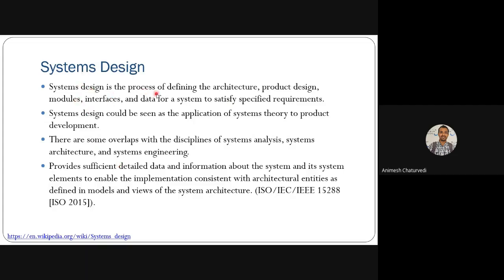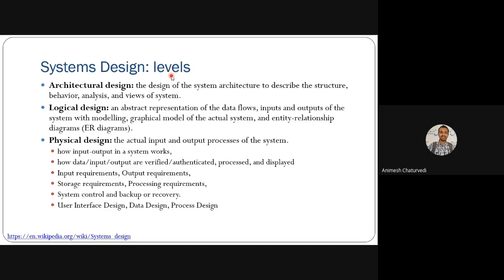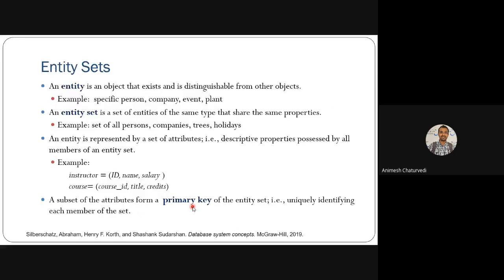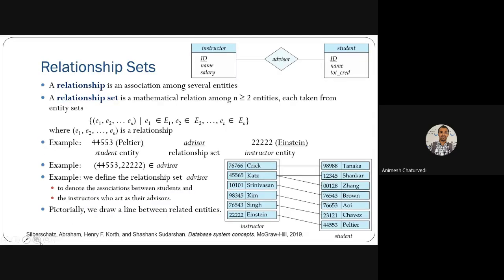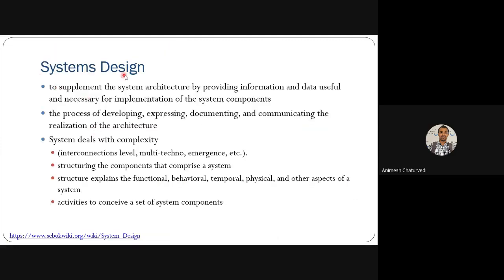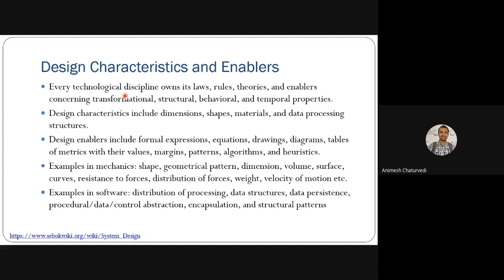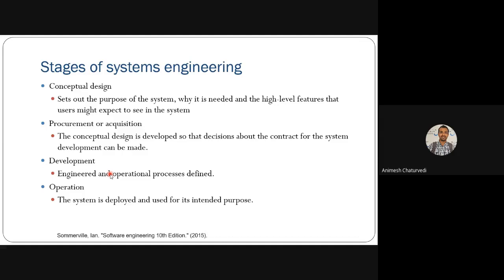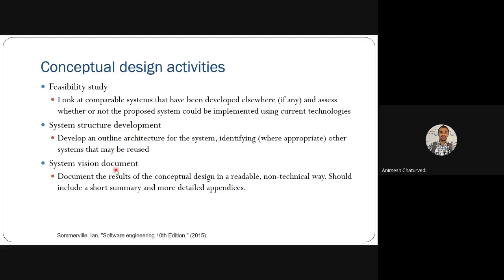4.2 Systems Design